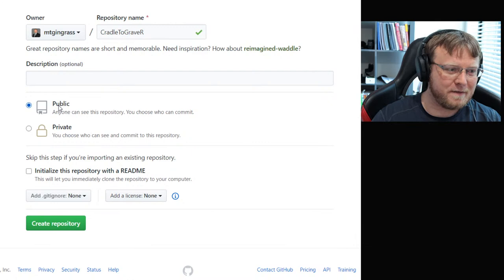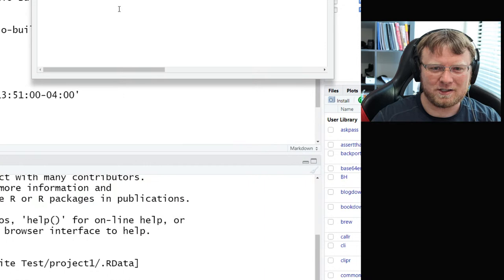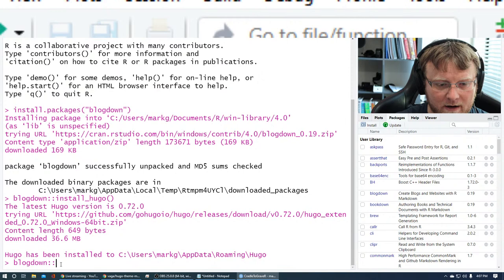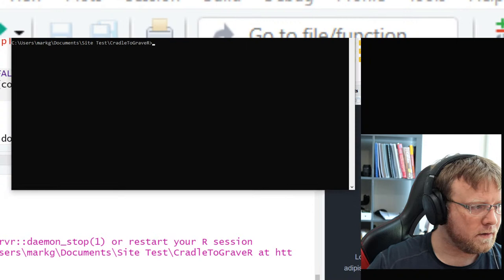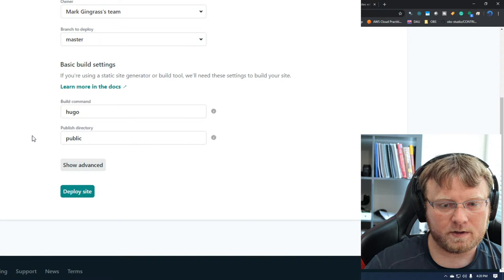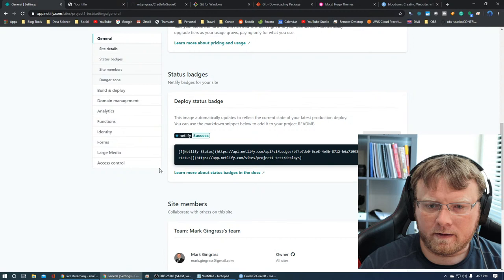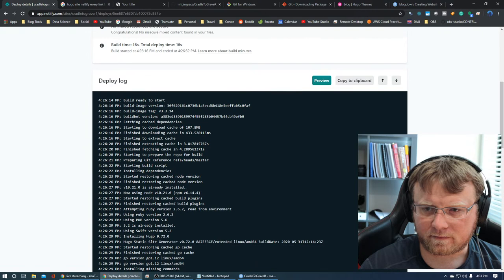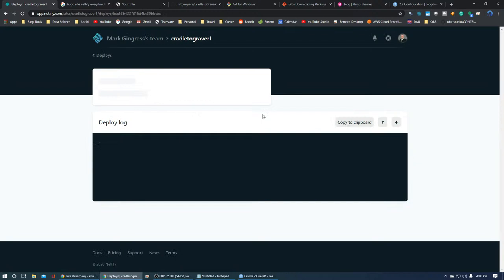Live - Tutorial Making Live Site, Free - R RStudio Blogdown Hugo GitHub Netlify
SOLVED: In the config.toml file, you have a parameter called baseURL. You have to set that equal to your site name. For example, mine is baseURL = "
Save - blogdown::build_site() - stage all - commit - push to GitHub. Done!

In this live video, I am going to build a website, from scratch, commit the code to GitHub and have Netlify pull the data and build the site. This should be a great tutorial for those wanting to share code, free, through their very own blogging site.

Please share this and let's get a good audience for this! Thanks.

➔ Canon AC Adapter Canton 24mm Lens
➔ Apple Magic Mouse 2
➔ Apple Magic Keyboard
➔ Samsung SSD Drive